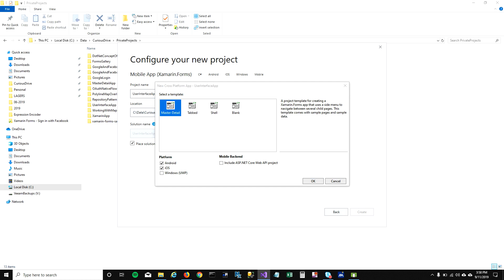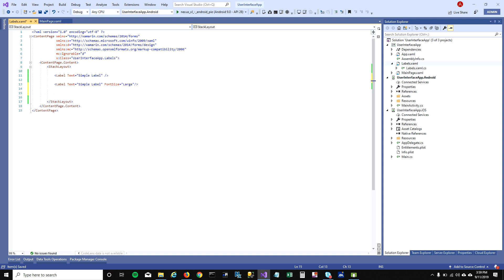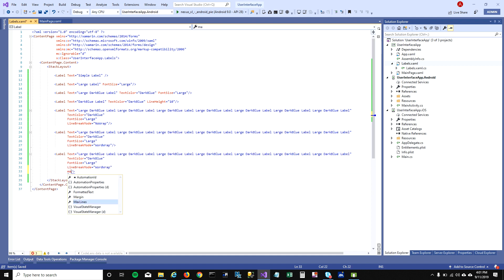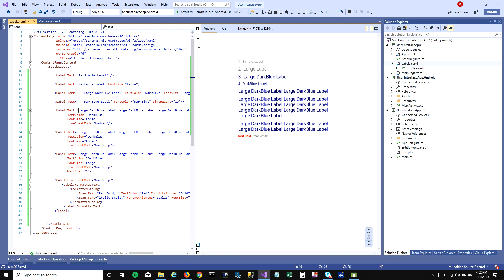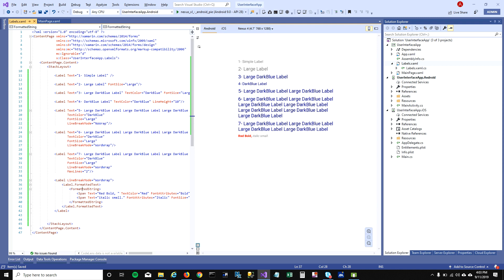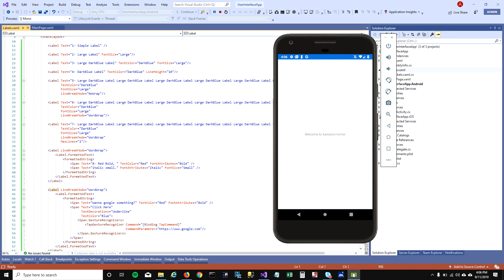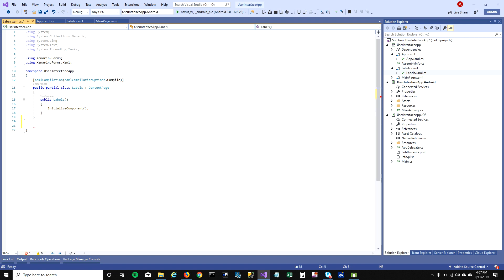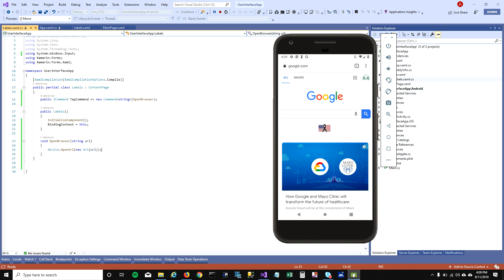Xamarin Forms : Labels - EP02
Hey Coders,

Today I talked about label control and it's properties. I am going to talk about textboxes in the next video.